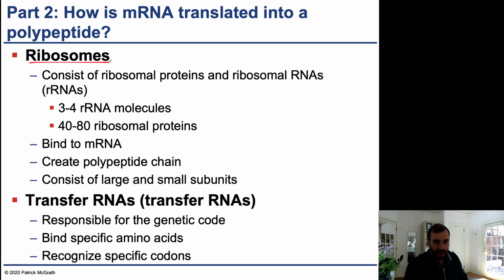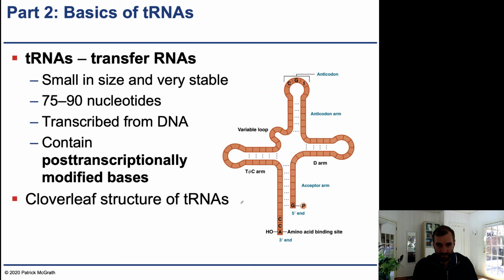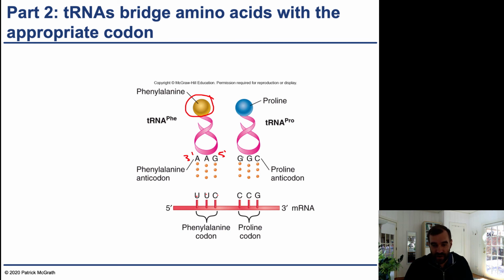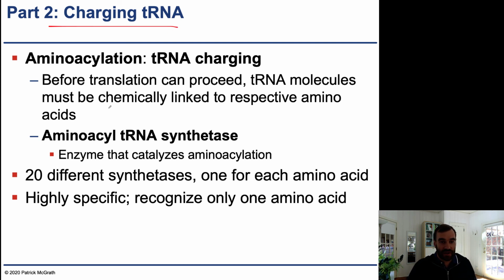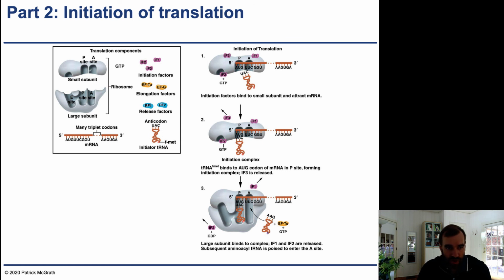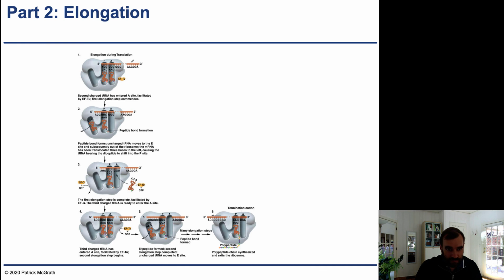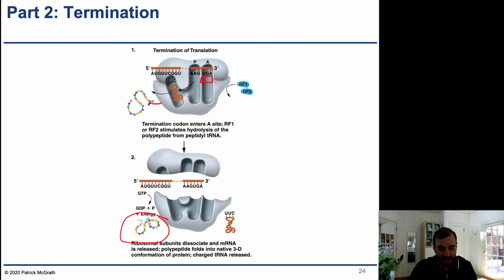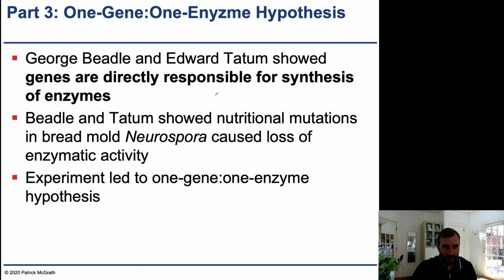Chapter14 - 2 - Translation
Table of Contents:

00:00 - Part 2: How is mRNA translated into a polypeptide?
01:56 - Part 2: Basics of ribosome structure
03:41 - Part 2: Basics of tRNAs
04:58 - Part 2: tRNAs bridge amino acids with the appropriate codon
04:58 - Part 2: Basics of tRNAs
04:59 - Part 2: tRNAs bridge amino acids with the appropriate codon
05:35 - Part 2: Basics of tRNAs
05:39 - Part 2: tRNAs bridge amino acids with the appropriate codon
07:00 - Part 2: Basics of tRNAs
07:03 - Part 2: tRNAs bridge amino acids with the appropriate codon
07:15 - Part 2: tRNAs share many features
08:37 - Part 2: Charging tRNA
08:38 - Part 2: tRNAs share many features
08:44 - Part 2: Charging tRNA
08:47 - Part 2: tRNAs share many features
08:47 - Part 2: tRNAs bridge amino acids with the appropriate codon
09:11 - Part 2: tRNAs share many features
09:12 - Part 2: Charging tRNA
10:02 - Part 2: tRNAs share many features
10:04 - Part 2: tRNAs bridge amino acids with the appropriate codon
10:06 - Part 2: tRNAs share many features
10:06 - Part 2: Charging tRNA
10:59 - Part 2: Charging tRNAs
11:14 - Part 2: Initiation of translation
11:15 - Part 2: Charging tRNAs
11:15 - Part 2: Charging tRNA
11:16 - Part 2: Charging tRNAs
12:13 - Part 2: Initiation of translation
14:54 - Part 2: In bacteria, ribosomes recognize the Shine-Dalgarno sequence
15:14 - Part 2: Elongation
15:19 - Part 2: Termination
15:21 - Part 2: Elongation
15:22 - Part 2: Termination
15:23 - Part 2: Elongation
15:23 - Part 2: In bacteria, ribosomes recognize the Shine-Dalgarno sequence
15:27 - Part 2: Elongation
15:52 - Part 2: In bacteria, ribosomes recognize the Shine-Dalgarno sequence
15:53 - Part 2: Initiation of translation
16:00 - Part 2: In bacteria, ribosomes recognize the Shine-Dalgarno sequence
16:01 - Part 2: Elongation
17:57 - Part 2: Termination
19:00 - Part 2: tRNAs binding provides molecular explanation for the wobble hypothesis
21:19 - Part 3: One-Gene:One-Enyzme Hypothesis
21:23 - Part 2: tRNAs binding provides molecular explanation for the wobble hypothesis
21:24 - Part 3: One-Gene:One-Enyzme Hypothesis